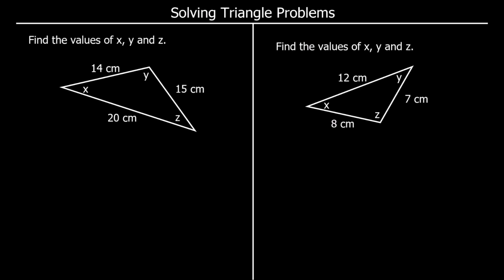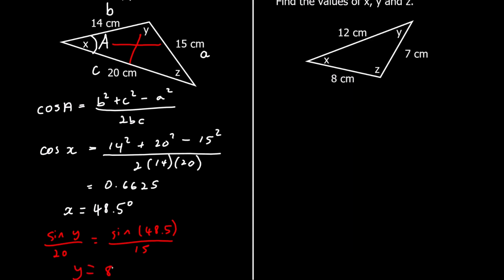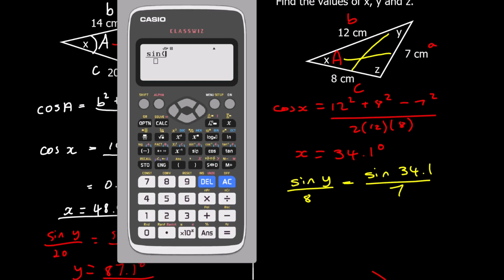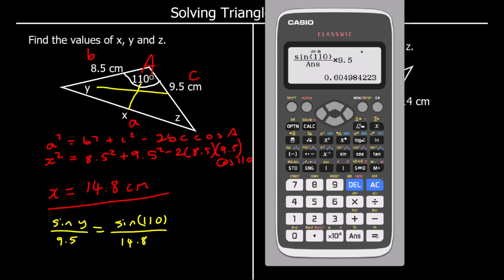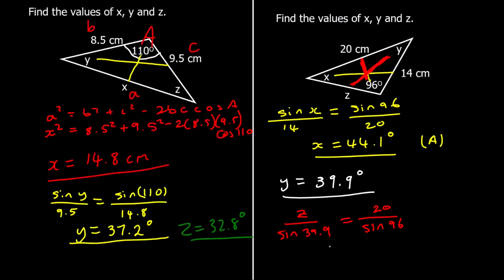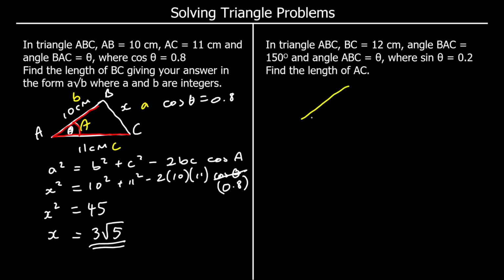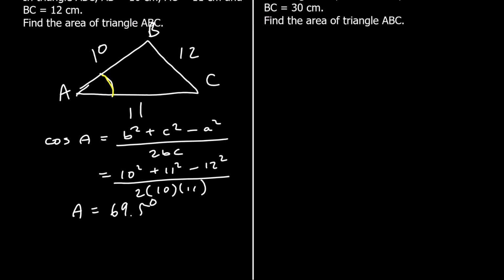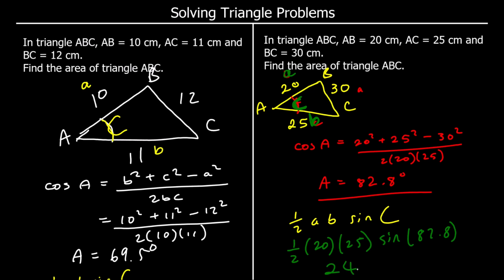Solving Triangle Problems